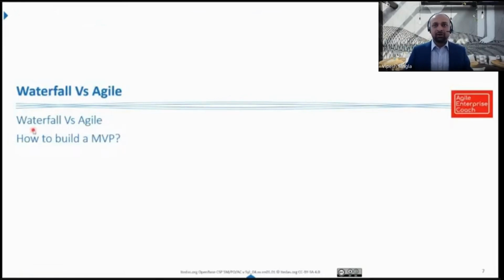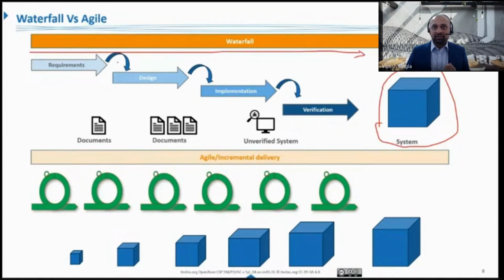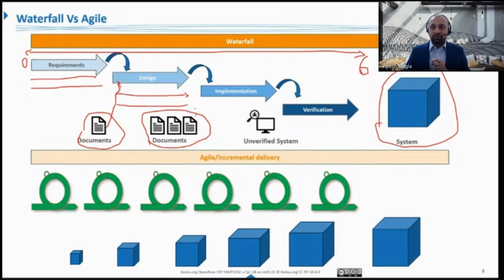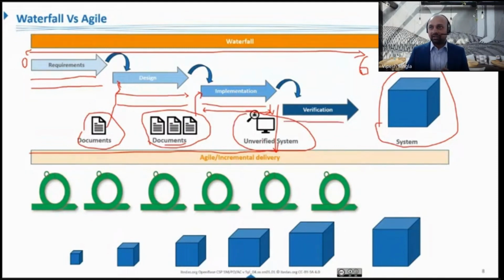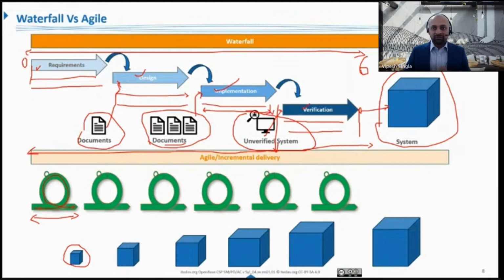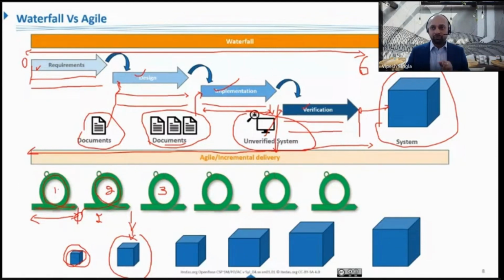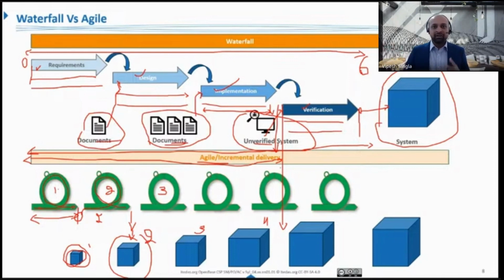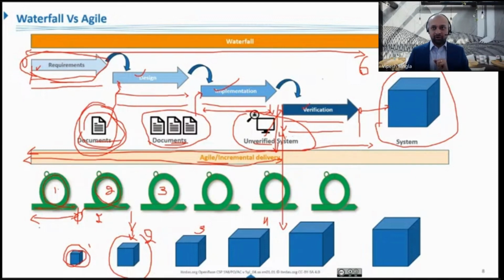Waterfall Vs Agile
SCRUM COURSES
Scrum Master Certification